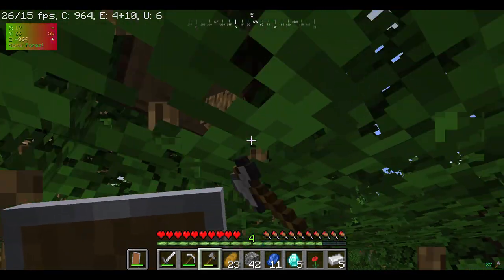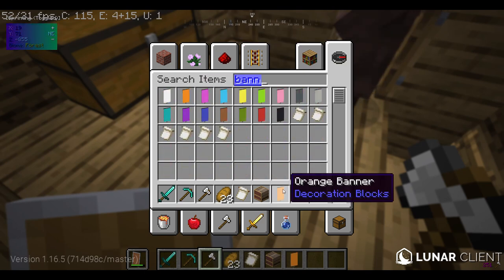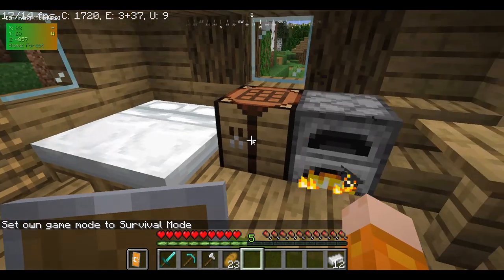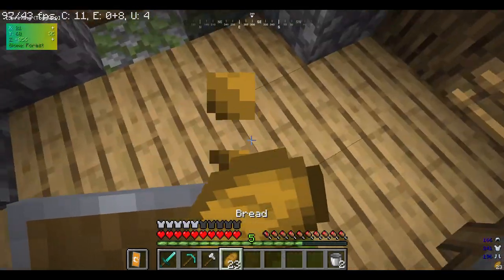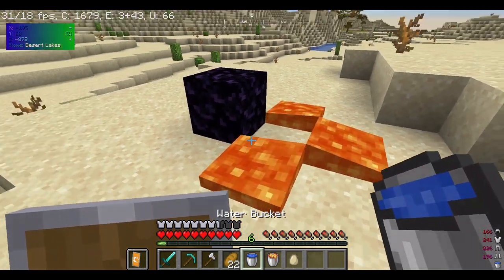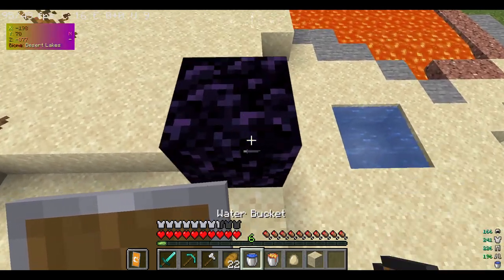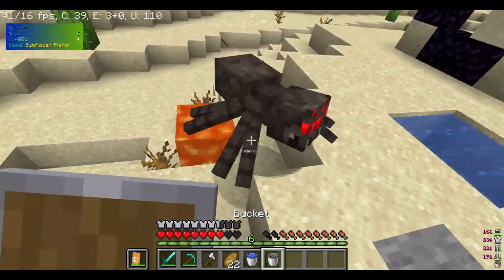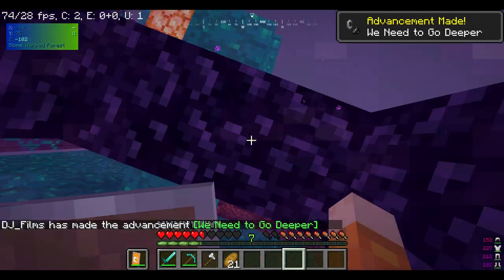survival ep 4 With Alex